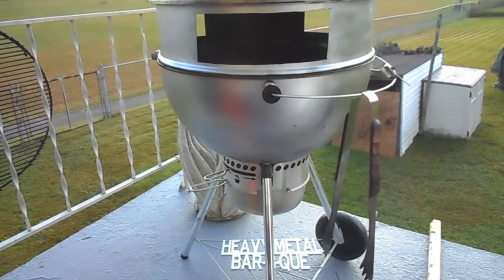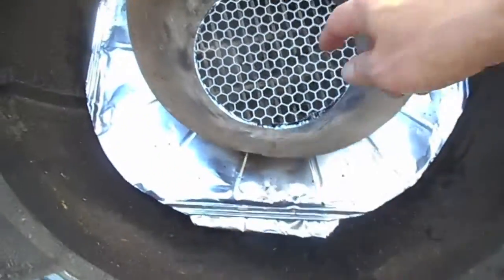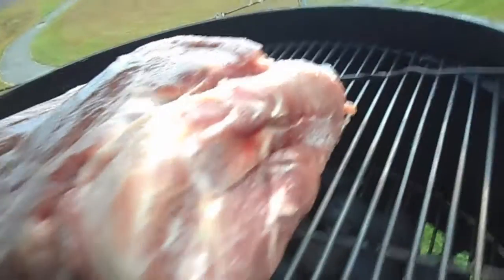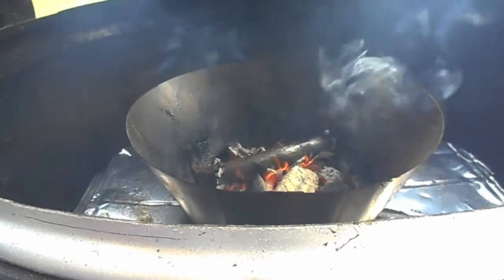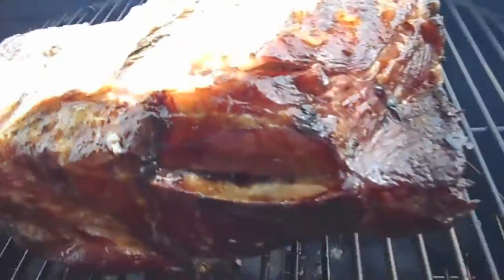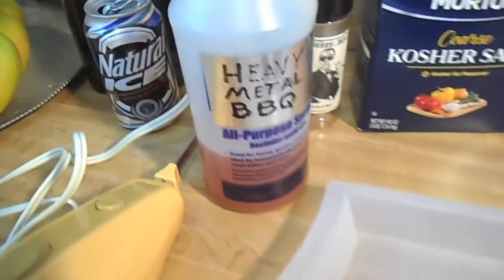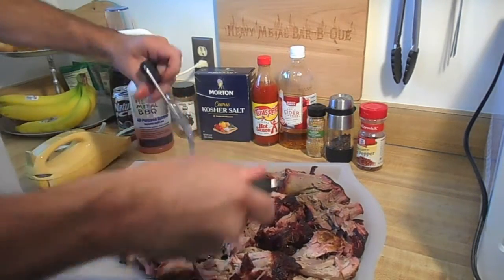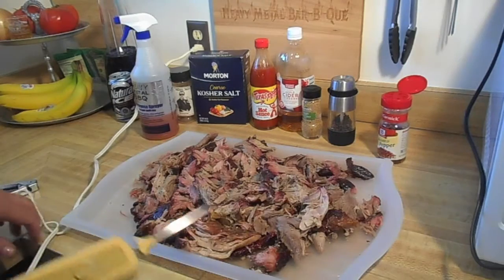Pork Shoulder Open Pit Style using my Vertical Stick Burner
Using my Vertical Stick Burner with an open pit style set up!
This is basic barbecue and basic seasonings with exceptional results!